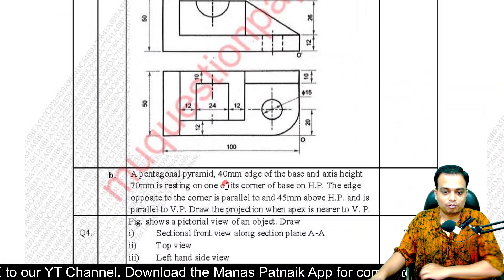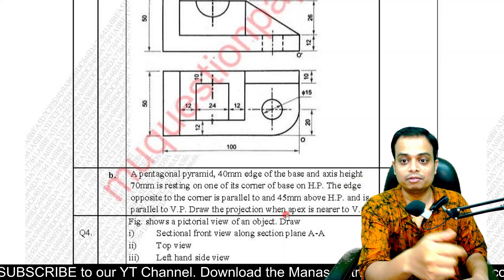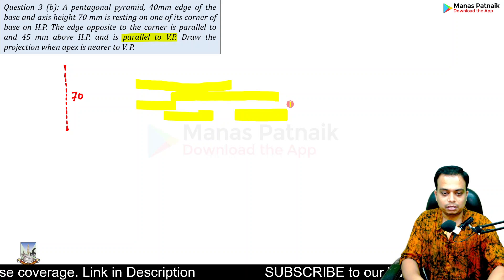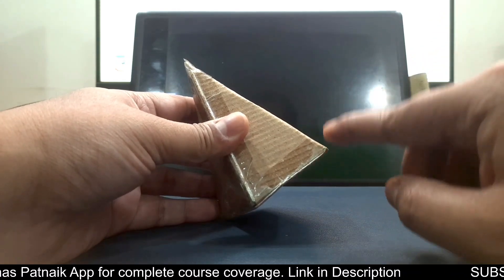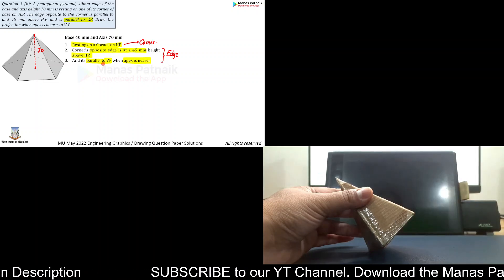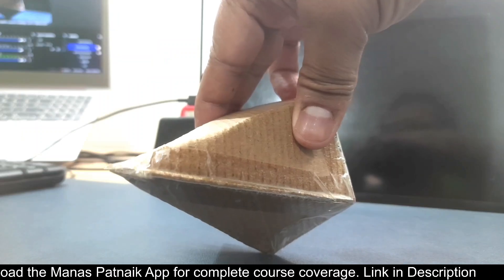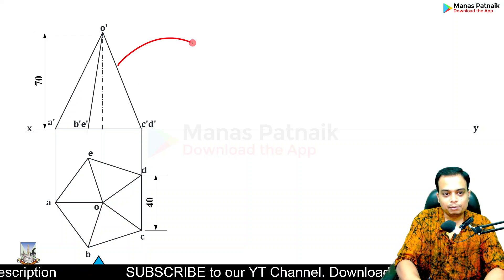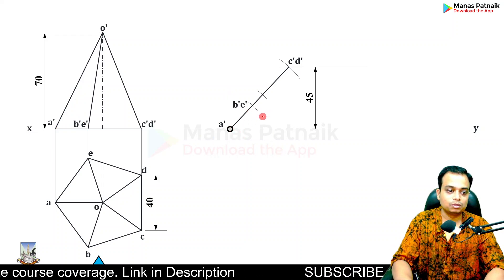Mumbai University | May 2022 | Engineering Graphics | PYQ | Q3(b) | Projection of Solids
Description: A pentagonal pyramid, 40mm edge of the base and axis height 70 mm is resting on one of its corner of base on H.P. The edge opposite to the corner is parallel to and 45 mm above H.P. and is parallel to V.P. Draw the projection when apex is nearer to V. P.